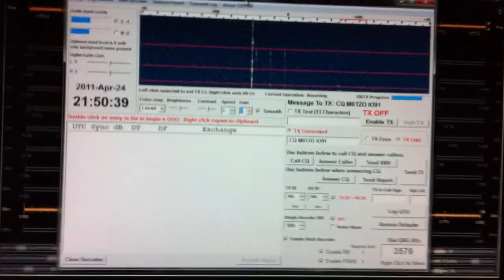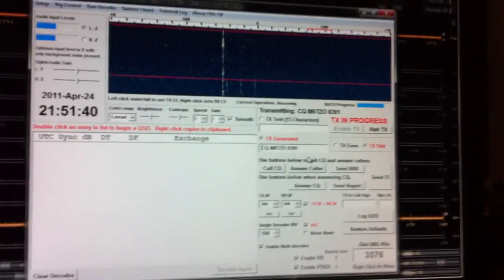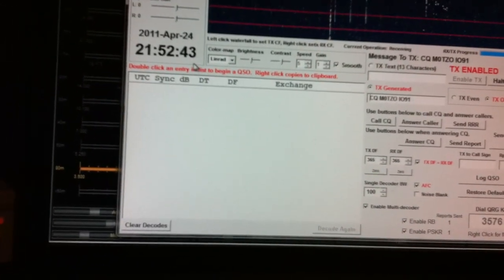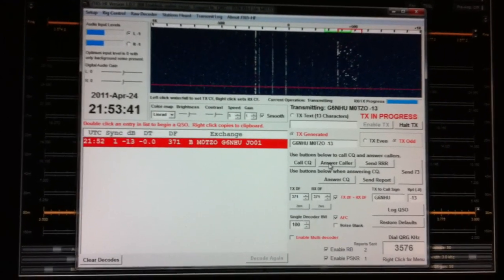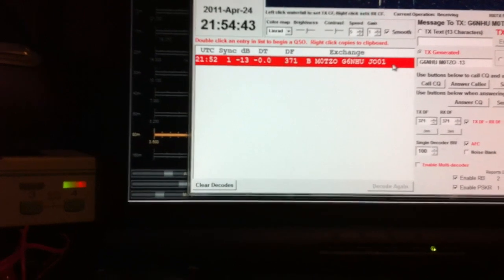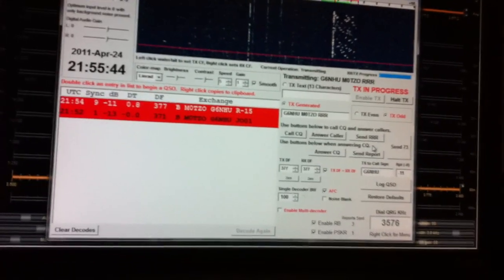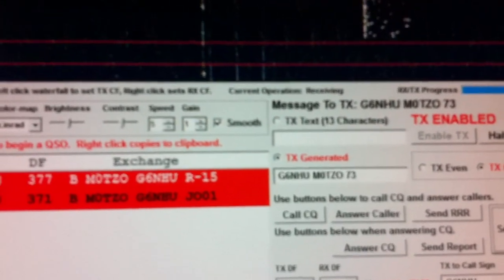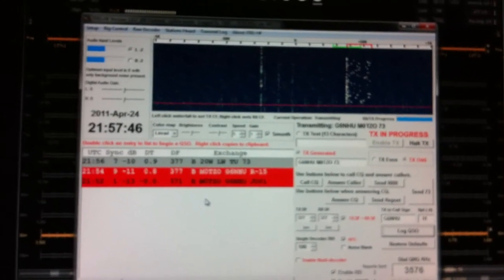Rough Guide to a JT65-HF QSO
Film I took on my iPhone to demonstrate a basic JT65-HF QSO.

Thanks to Keith G6NHU who put up with fact I mucked up first recording, and still stayed to QSO.

(Be nice in comments, first video for a long time, and I know should have use my Camcorder and maybe a tripod (if I had one))